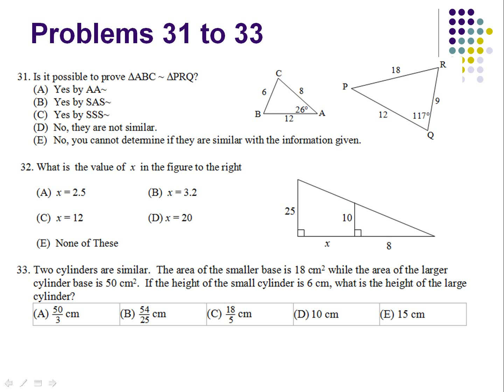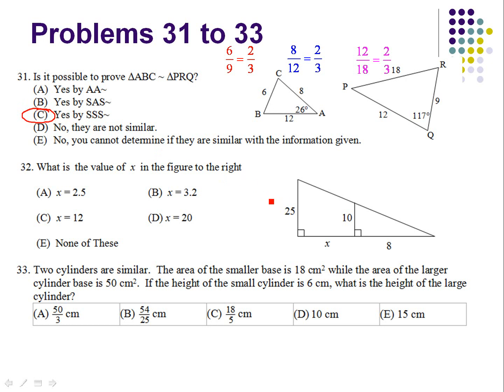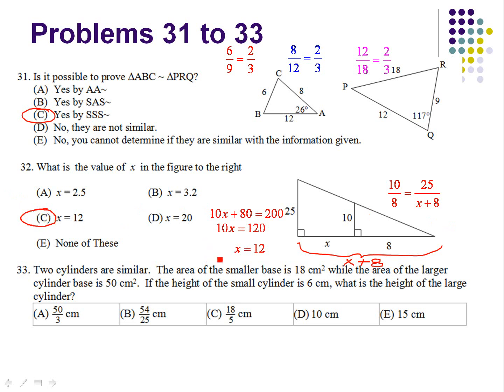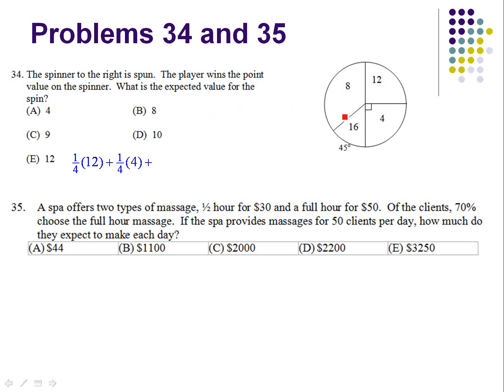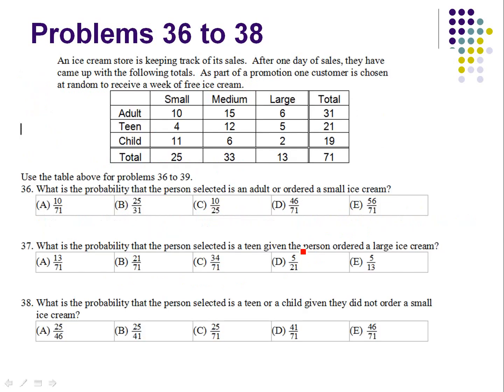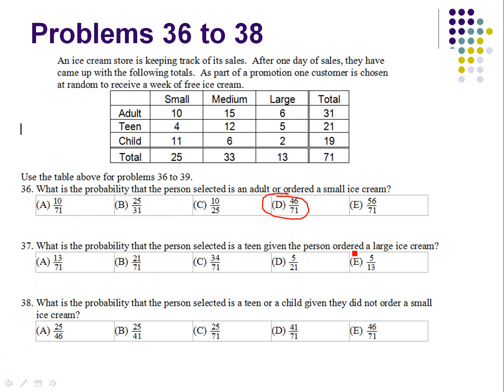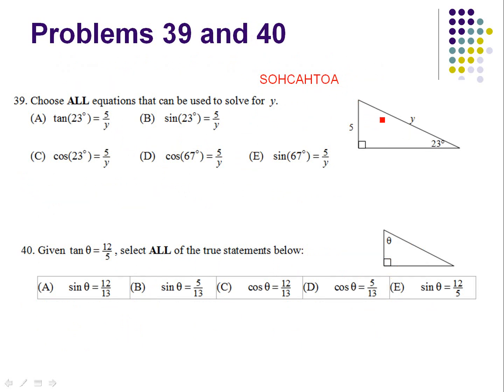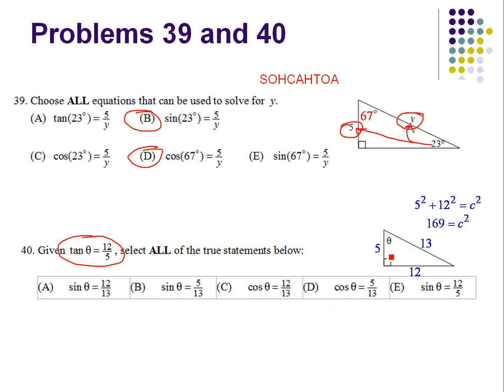MC 31 40